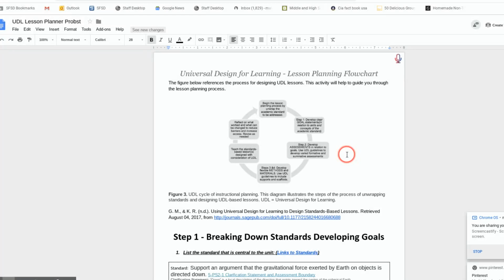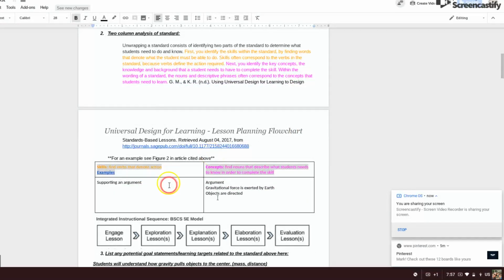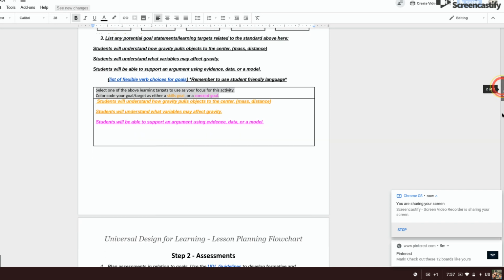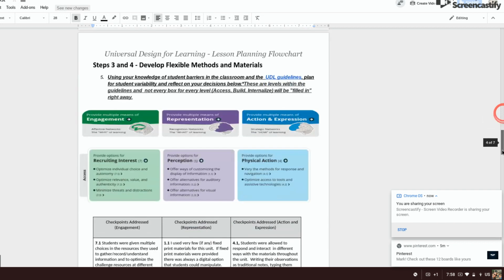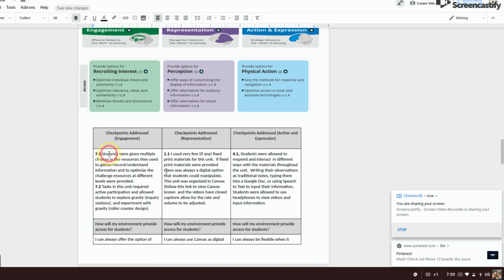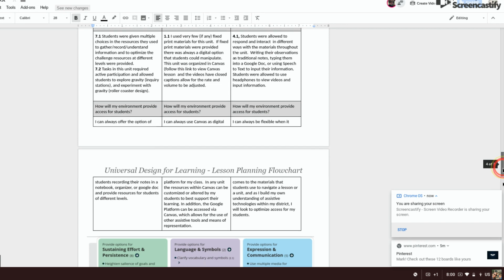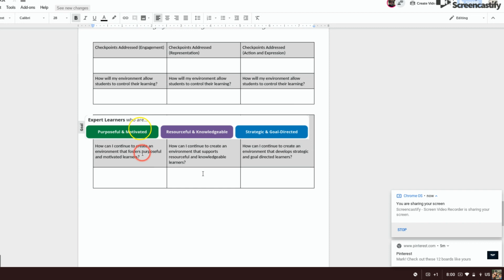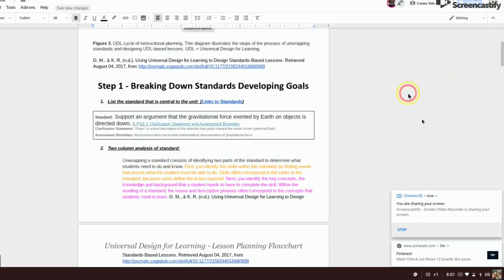Aug 14, 2018 8 01 PM 1